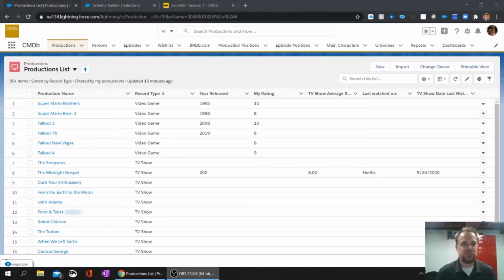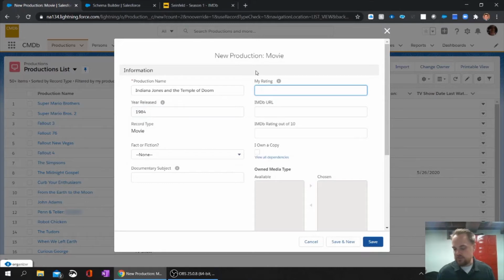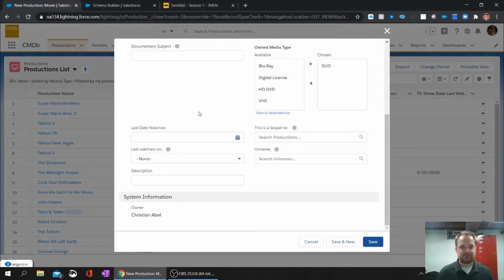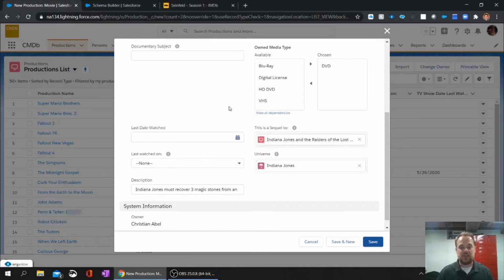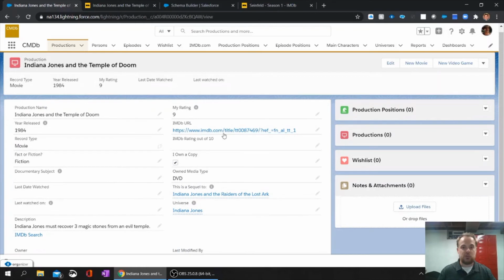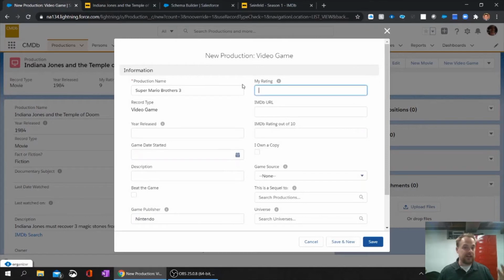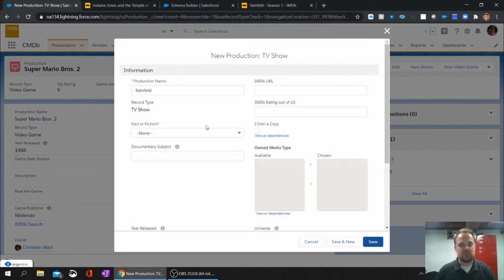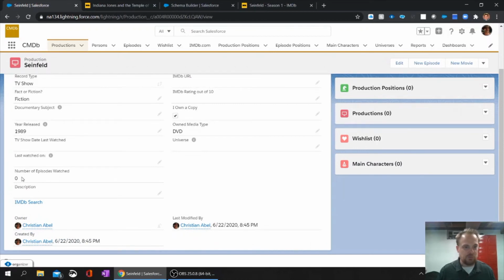My Salesforce Movie Database pt. 1 - Primary Objects, Fields, and Record Types.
In this video I start to walk through the IMDb clone app that I started building while taking Mike Wheeler's Platform App Builder course through Udemy.  Since taking the course, I've taken the app well beyond what Mike has you do, and I've called it Christian's Movie Database, or CMDb for short.  I cover the 3 main objects that are the core of the app.  I plan on putting out more videos in the near future to highlight more parts of the app.